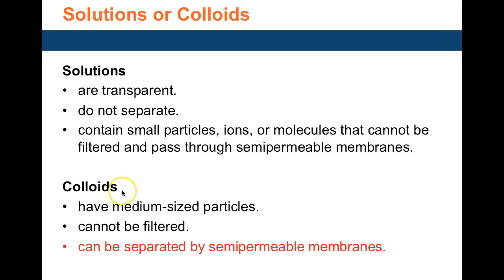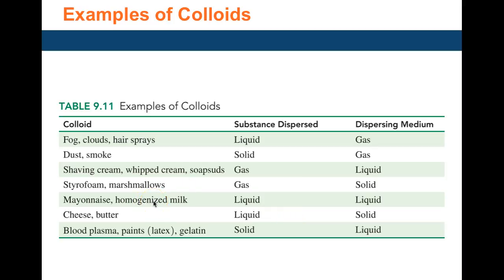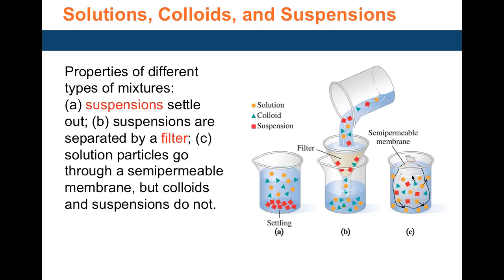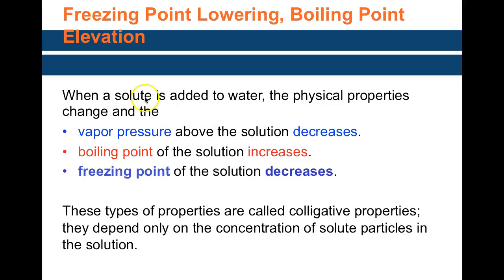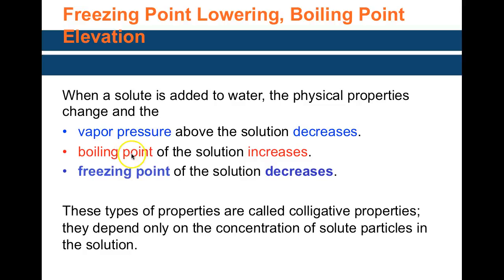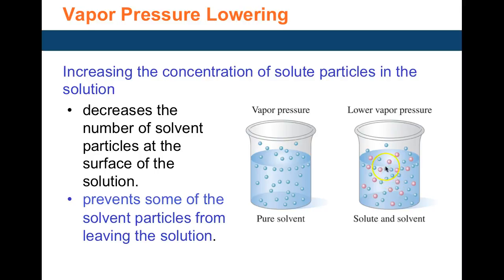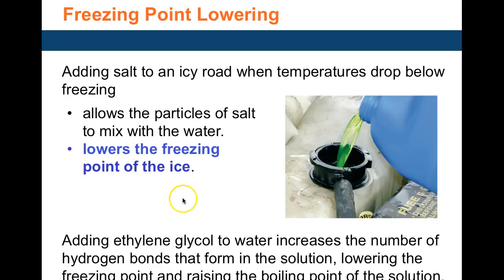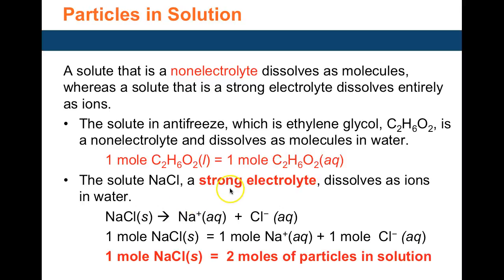Chapter 9 Section 9.6 Part A